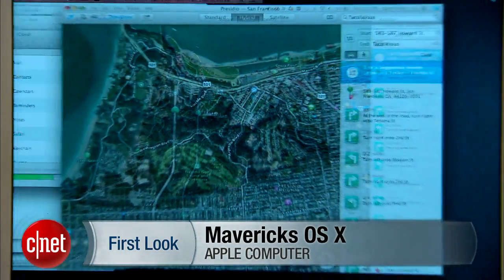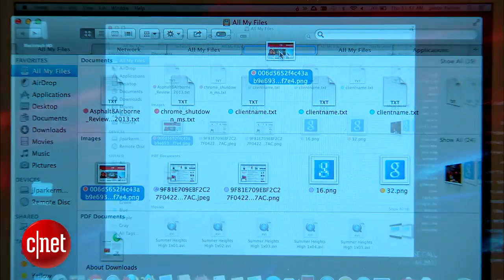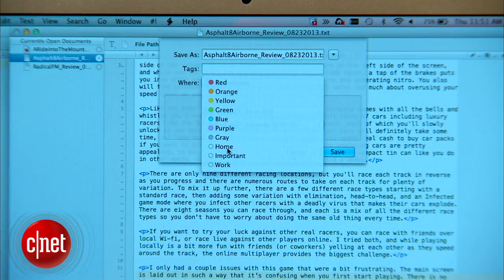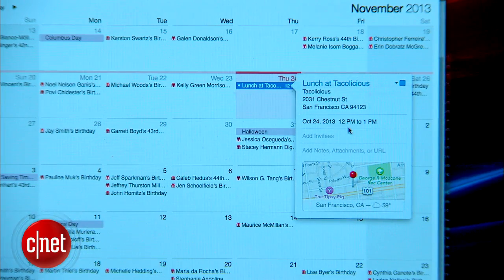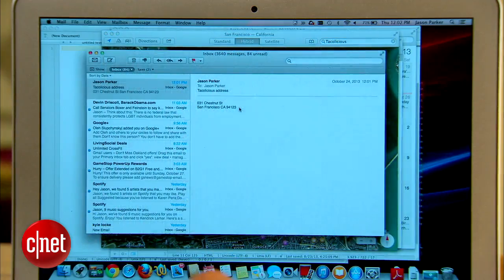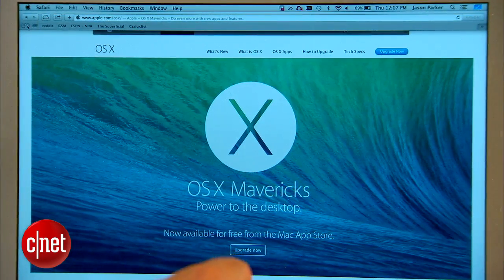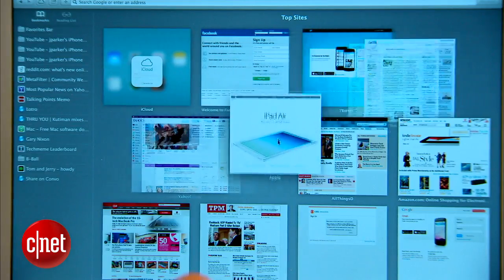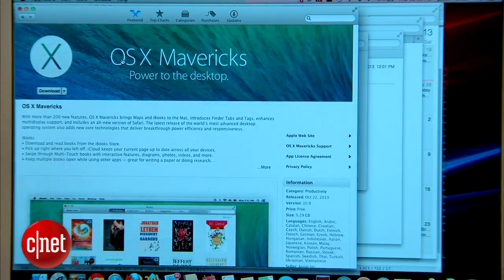Mac OS X Mavericks streamlines features and adds new apps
With new apps brought over from iOS devices and several streamlined features across all the core apps, this free upgrade is a no-brainer.